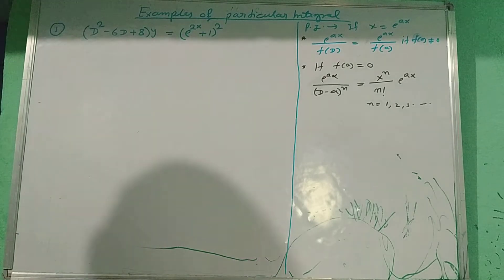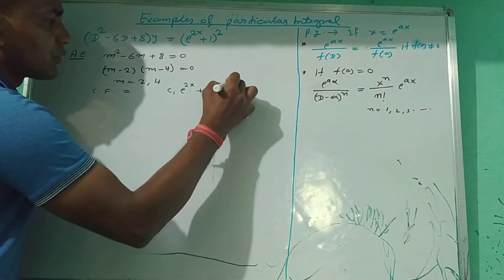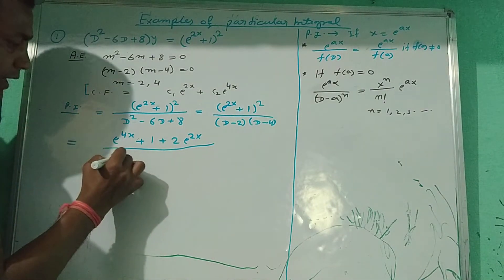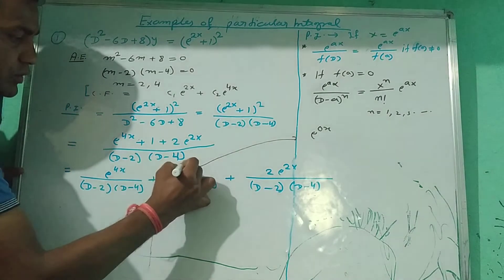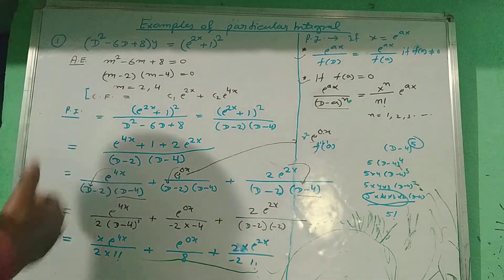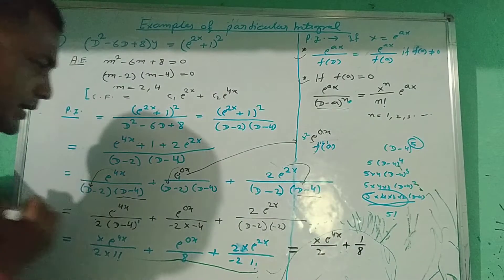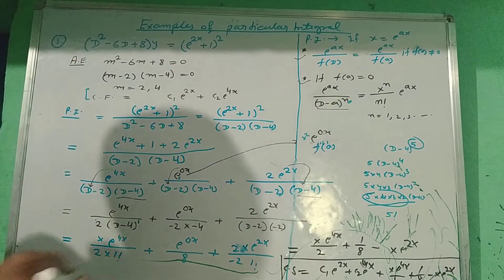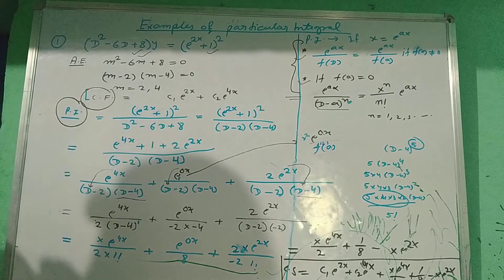Example of perticular integral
Example of Case 1 and 2